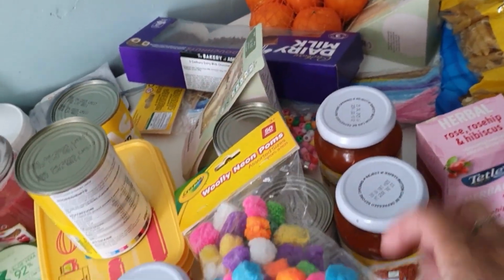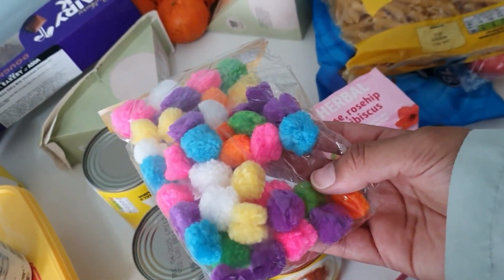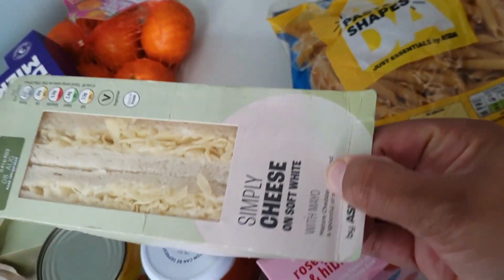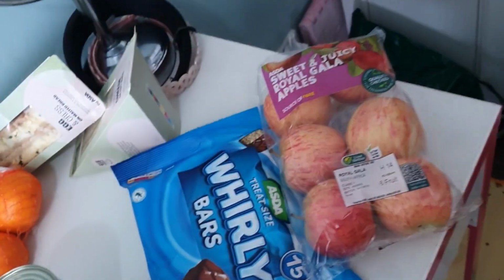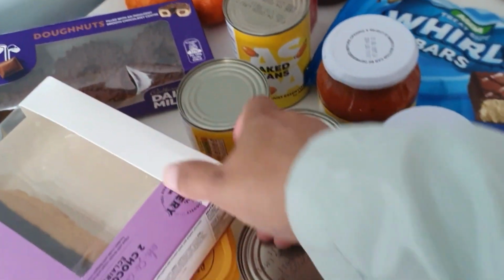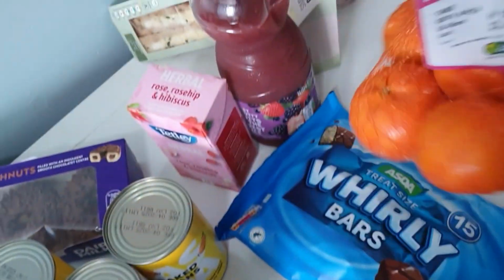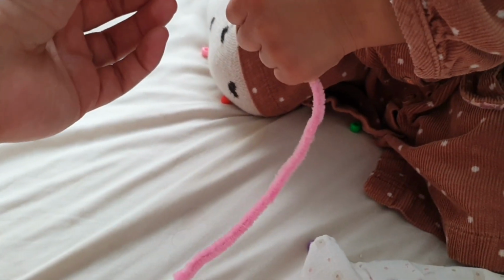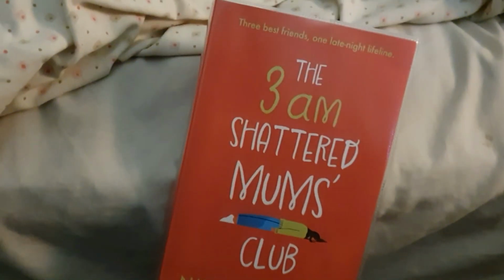Ambreen K | VLOG - Summer holidays, what I did on a rainy day, grocery haul, aesthetic vlog.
📷SOCIAL MEDIA📷

🎈Song : Daystar - Sugar beach /   ￼ • ✨샛별 - Sugar beach✨(Roy...

If your a business that would like to get in touch please email at : -